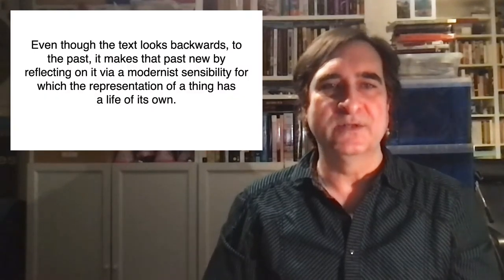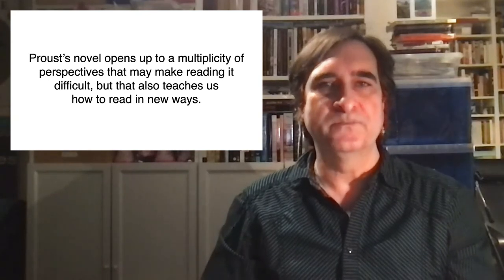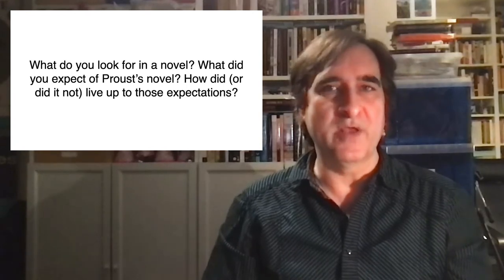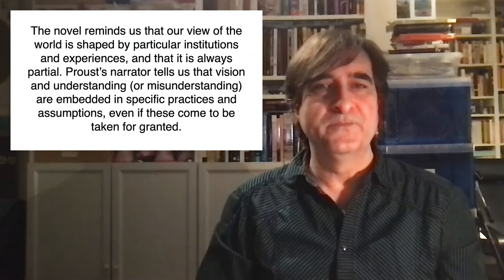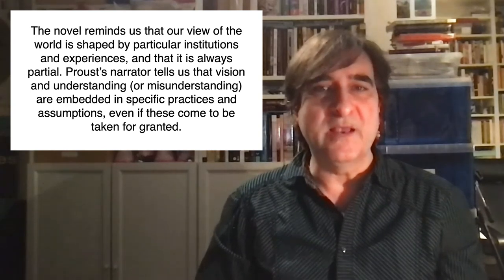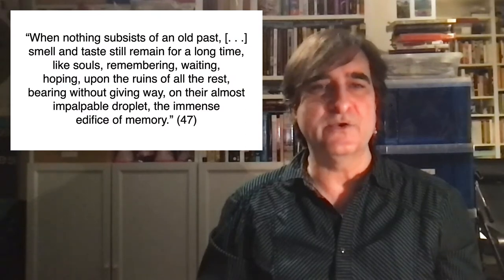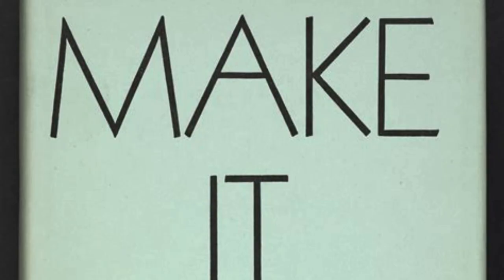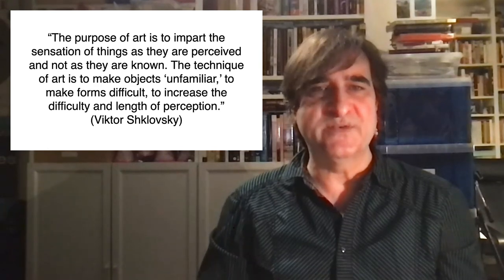"Combray": Marcel Proust and the Modernist Novel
It aims to shake us out of our habits, so we become more active readers, and as such better readers.

By Jon Beasley-Murray, University of British Columbia.

00:00 Introduction
01:31 Modernism and the Novel
02:49 Questions
06:21 Windows onto Reality
09:46 Multiple Perspectives, Defamiliarization, and Difficulty
17:40 Credits